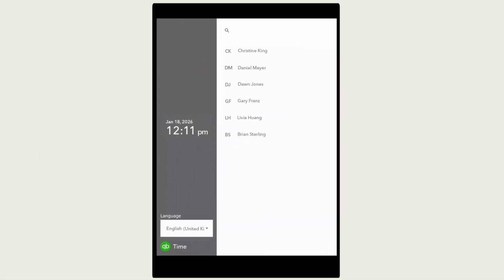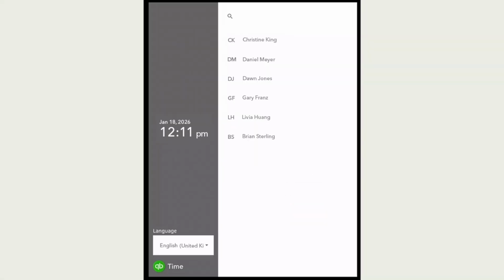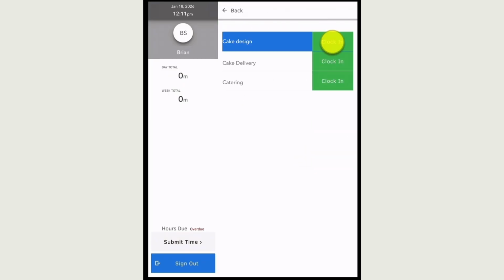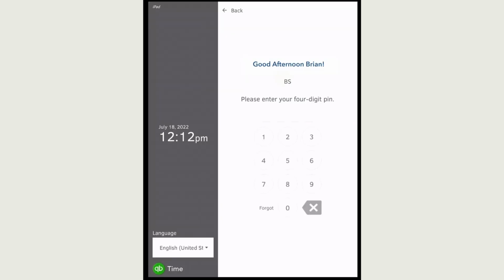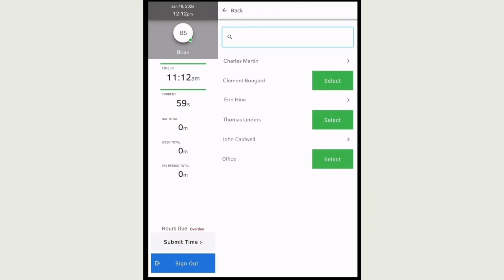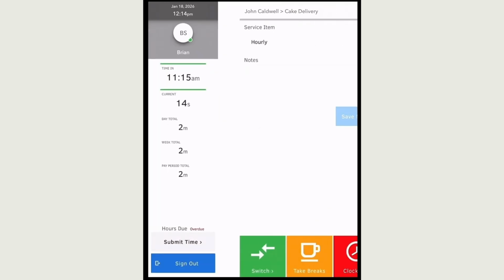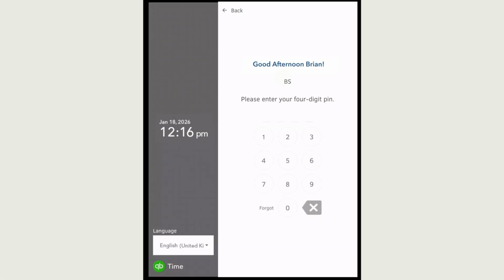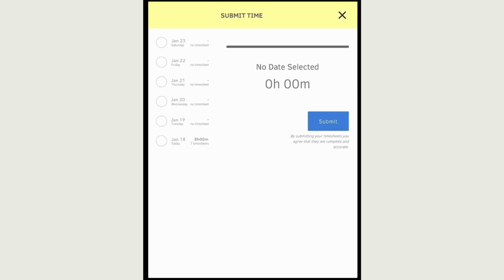Track time using the QuickBooks Time Kiosk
Learn how to use the QuickBooks Time Kiosk as a digital punch clock to track your work hours easily.